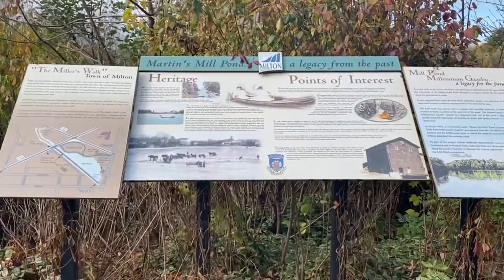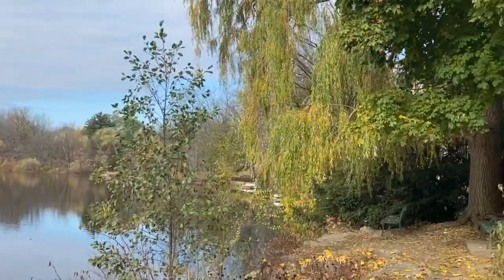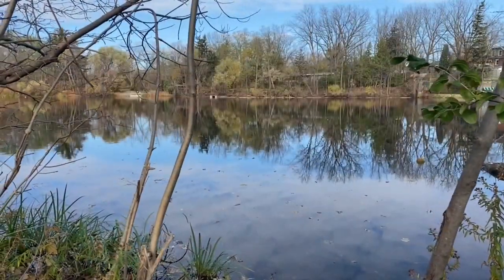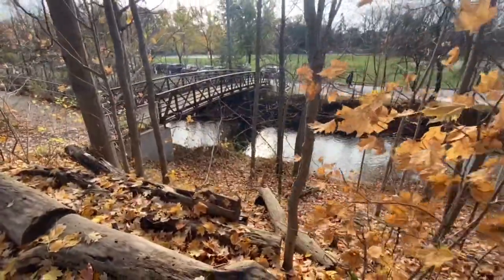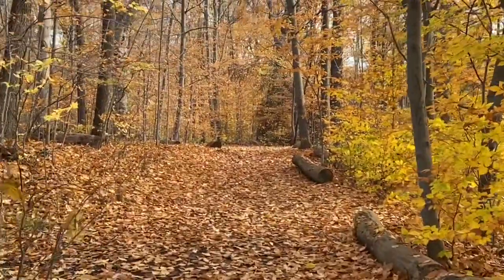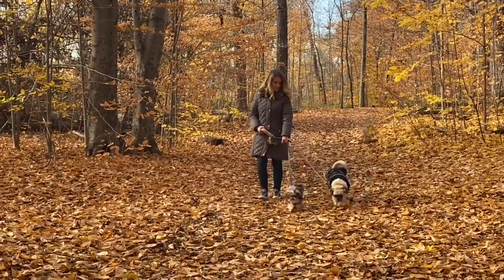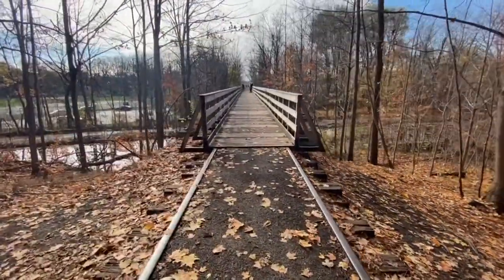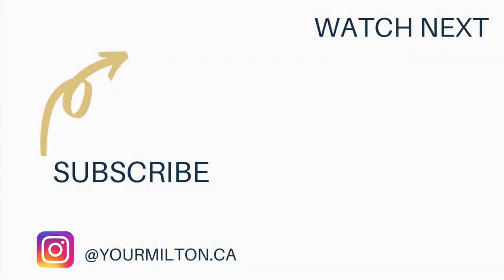The Mill Pond | Milton, ON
Come explore one of my favourite spots in Milton, Ontario.

Stick around until the end of the video and you might just learn a few things about this gem in the heart of town. 💫

Ron Base Novel: The Mill Pond

Thinking of moving to Milton and looking for a local Real Estate Agent? Let’s chat!

Got a referral for me? My team serves the Greater Toronto Area!

Oak & Co. Team | Cityscape Real Estate Ltd Brokerage